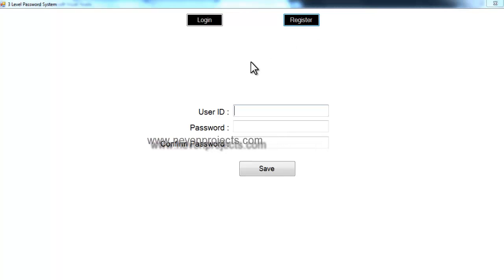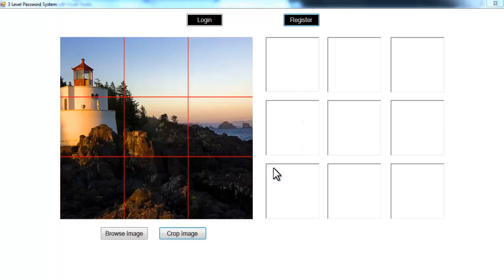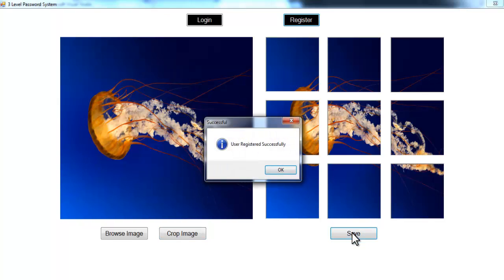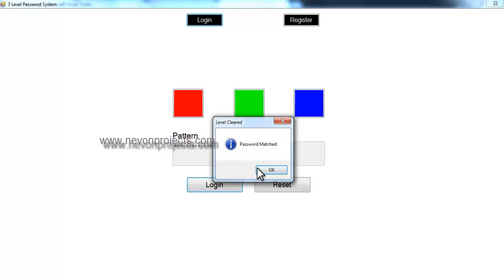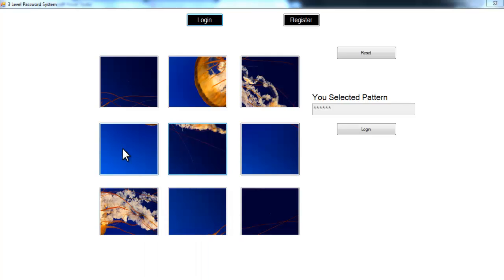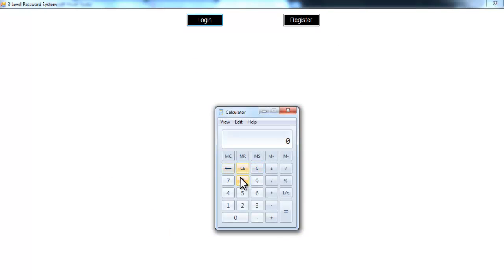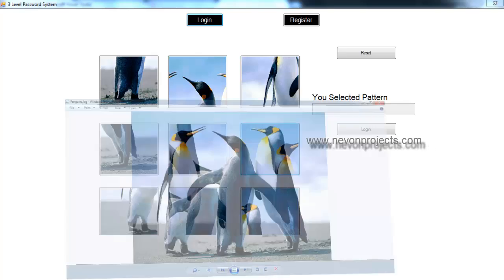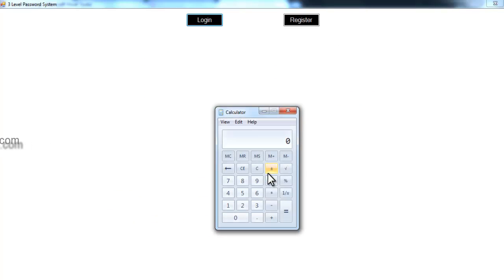Three Level Password Authentication System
This system demonstrates a three level password system with different password schemes at each level for improved and innovative security.